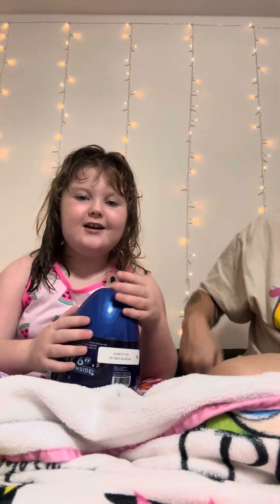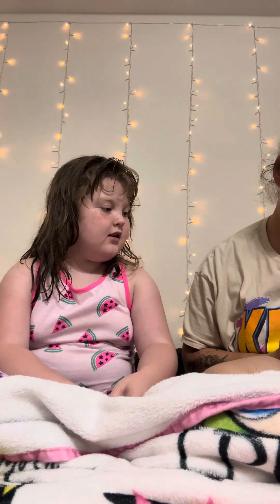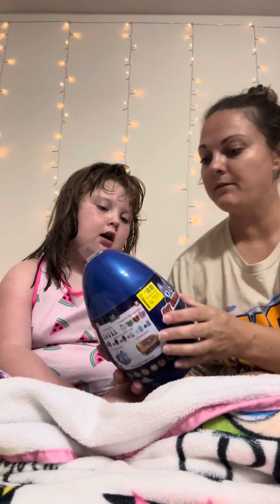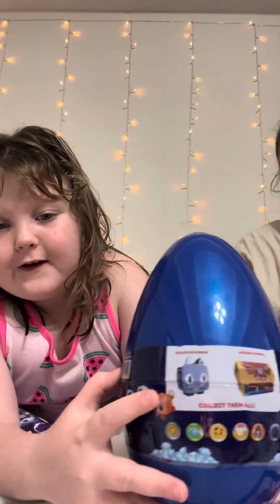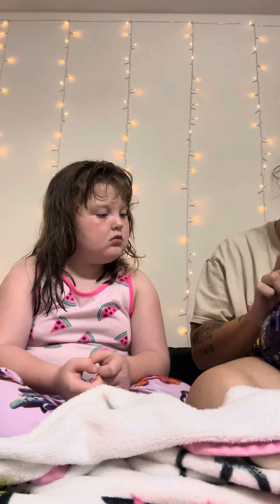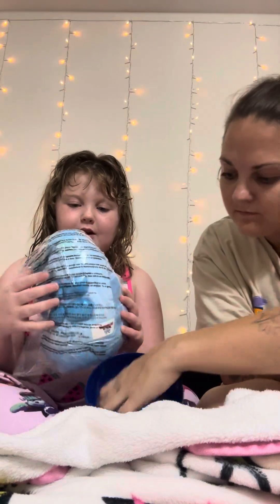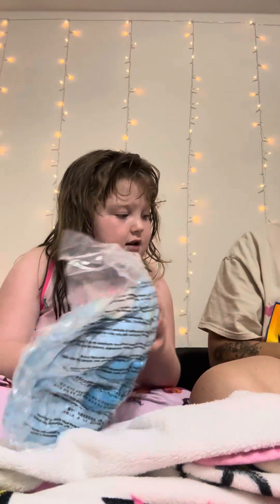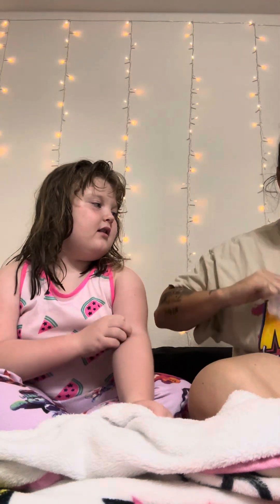Pet simulator mystery egg plush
Lilly opens a pet simulator mystery egg plush!